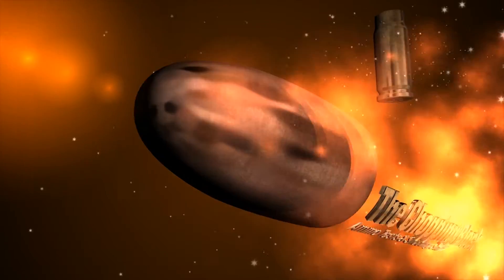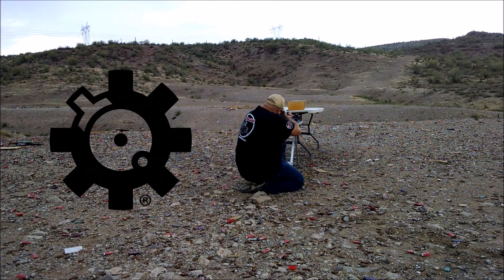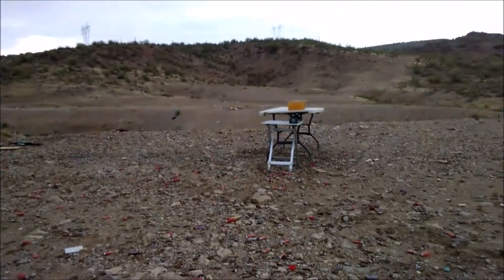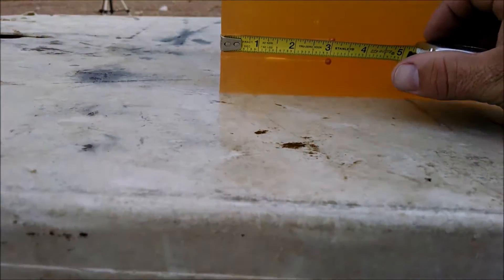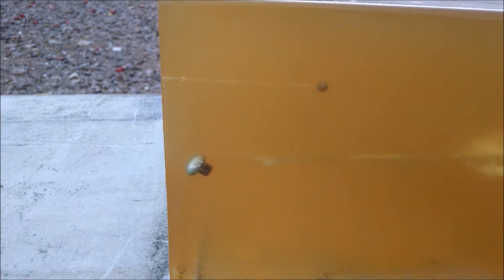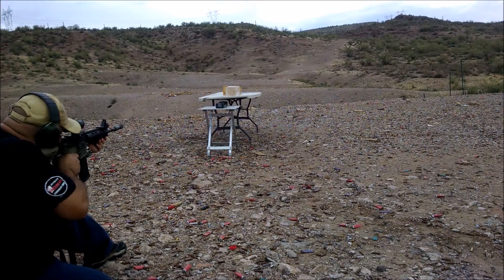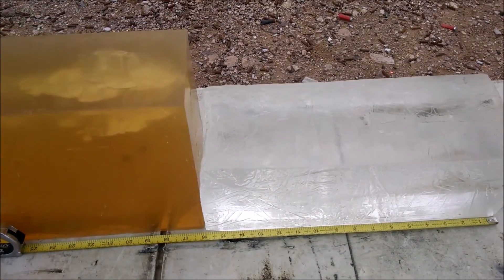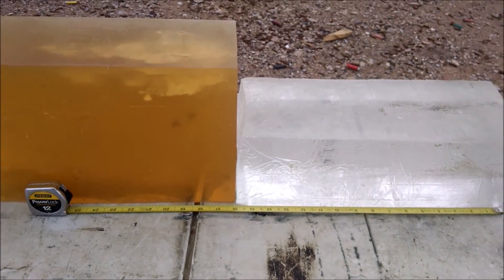Real ballistic gelatin vs clear gel uncut ***DEMONETIZED***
Uncut portion of the test I performed for the AR15.com YouTube channel. Please watch the full test with high speed video, data, and analysis on the AR15.com channel